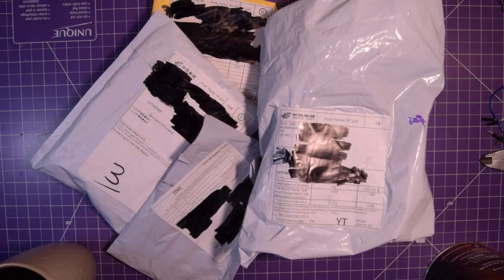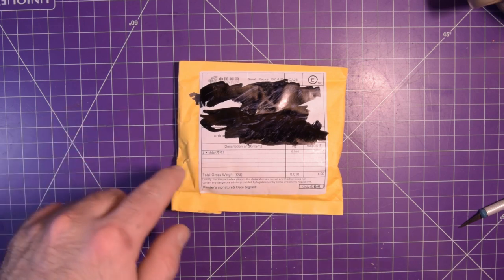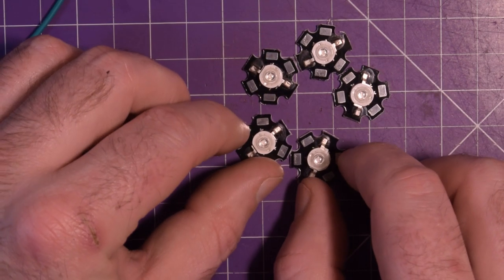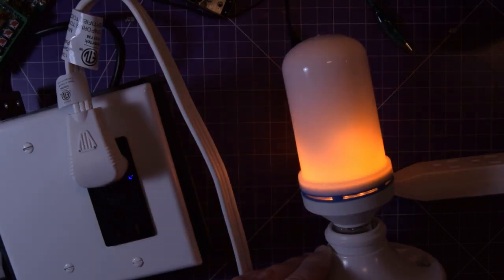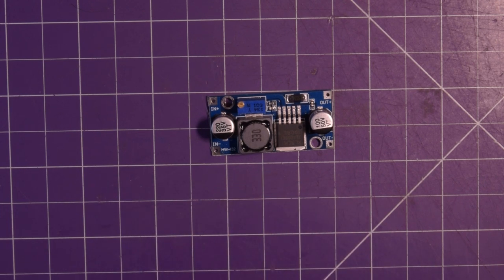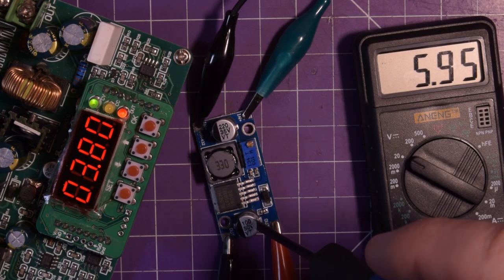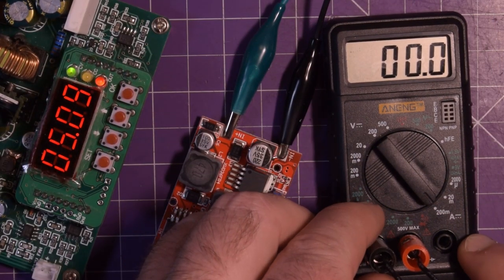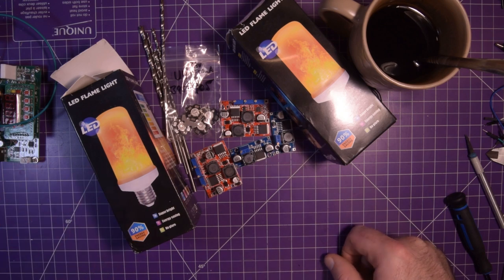Mailbag 44 - Lots Of Goodn's!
44th edition of mailbag! Thanks to my Patreons for all their support!